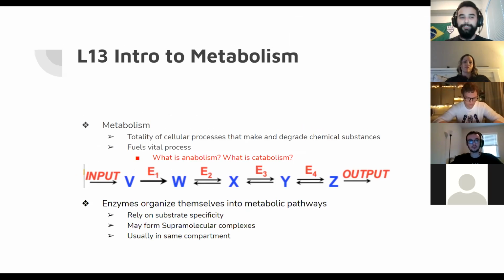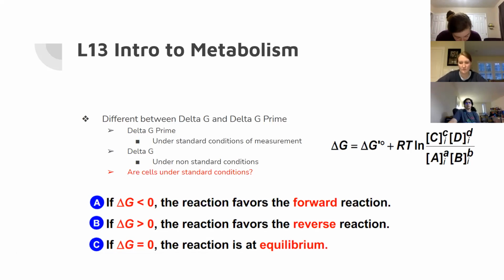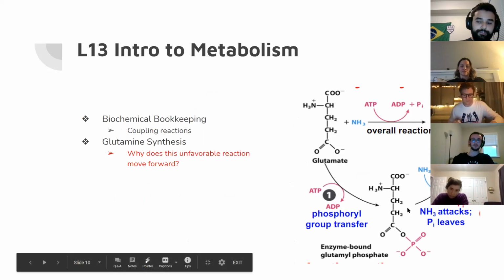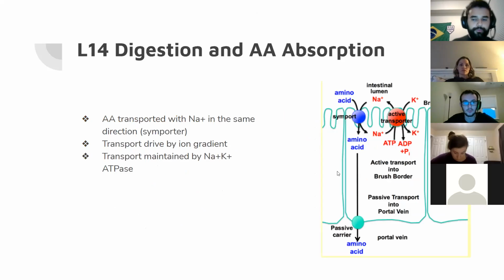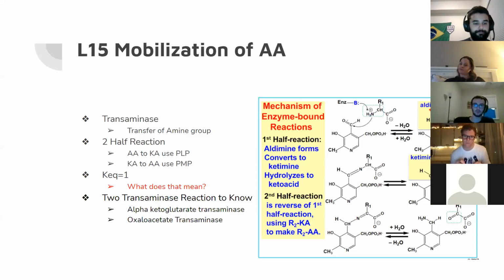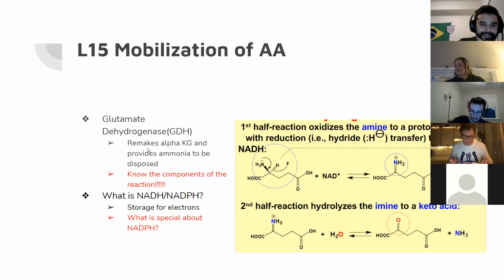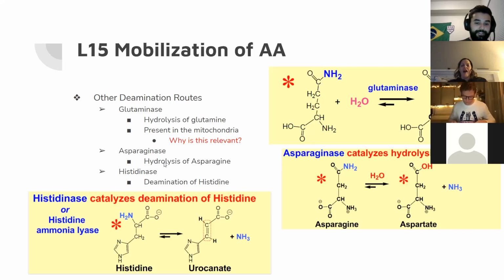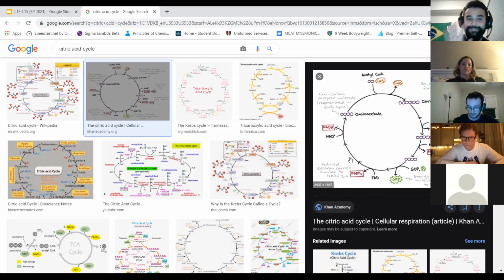L3 Spring 2021